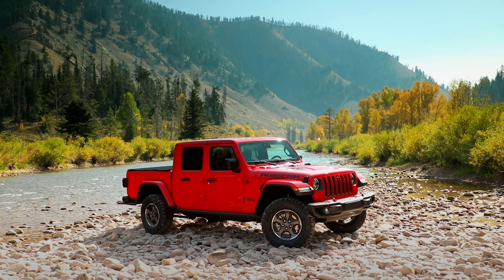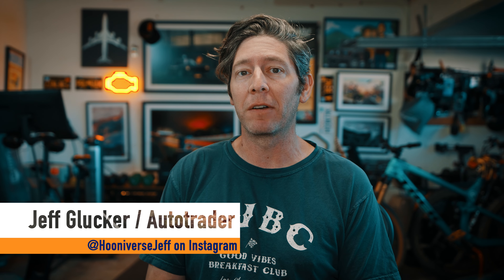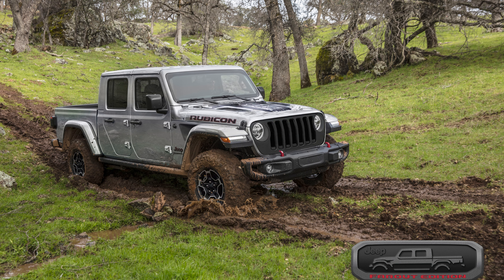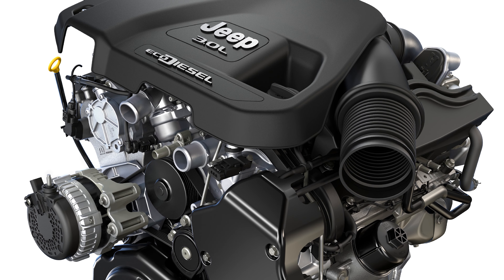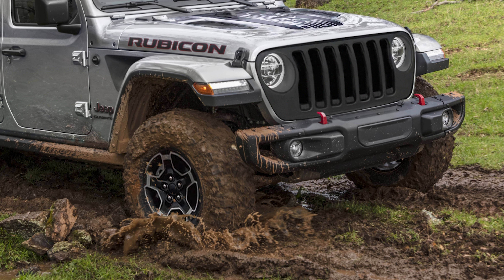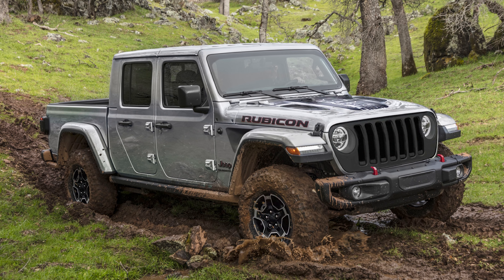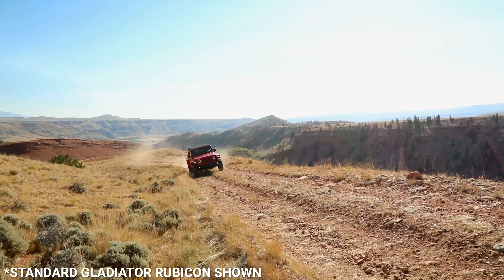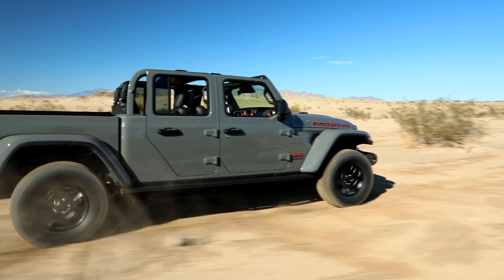2023 Jeep Gladiator FarOut says goodbye to the EcoDiesel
Jeep is saying goodbye to its 3.0-liter EcoDiesel engine with a final limited-edition Gladiator; it's called the Jeep Gladiator Rubicon FarOut. Just 1,000 examples are to be built, and each one starts north of $71,000.

00:00 2023 Jeep Gladiator FarOut
00:38 EcoDiesel Specs
01:24 Rubicon Bits and FarOut Extras
02:01 Price